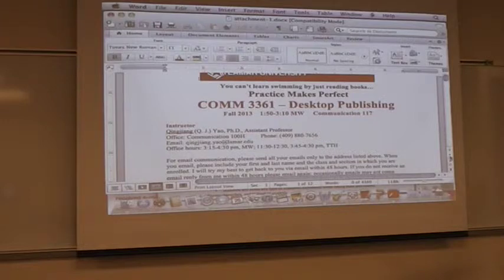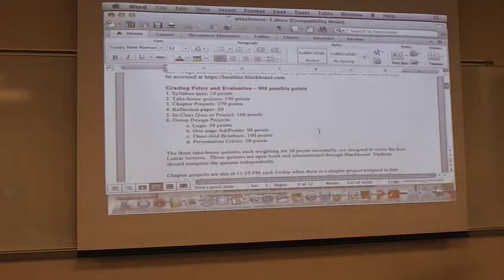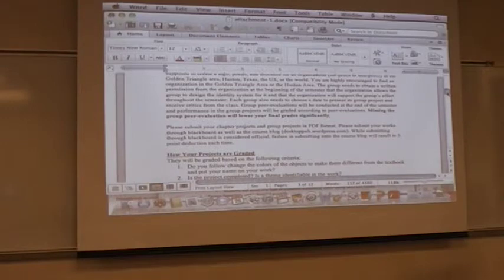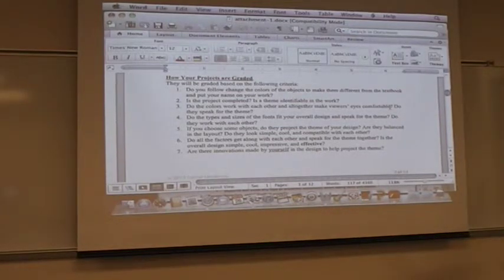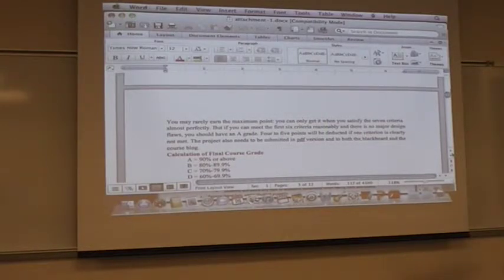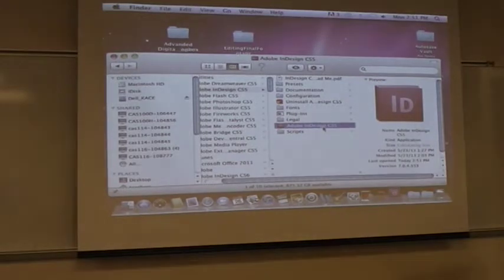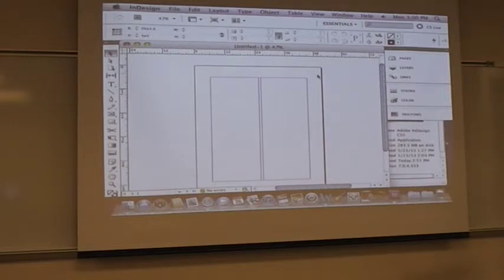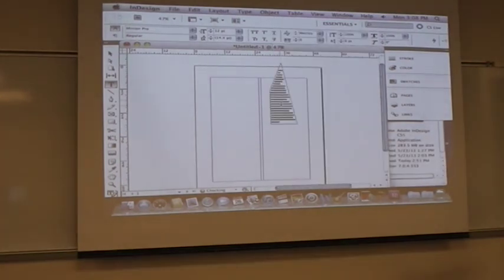Desktop Publishing Week 1 Lecture I